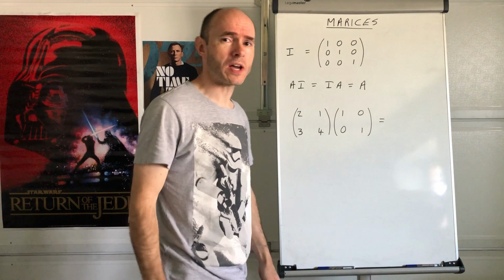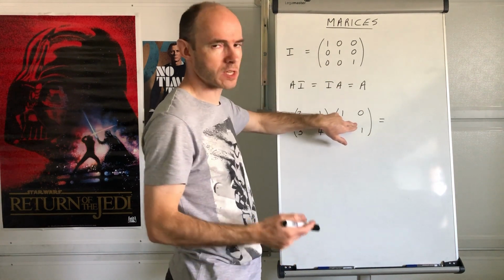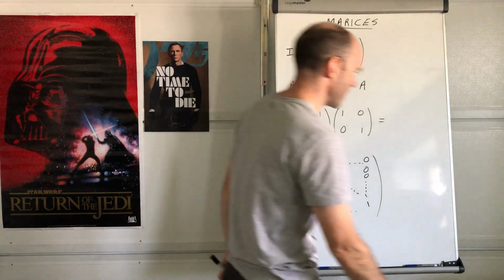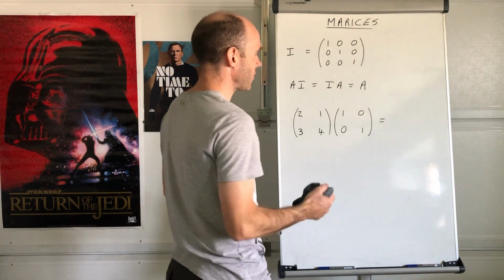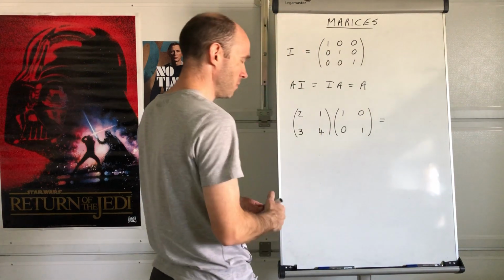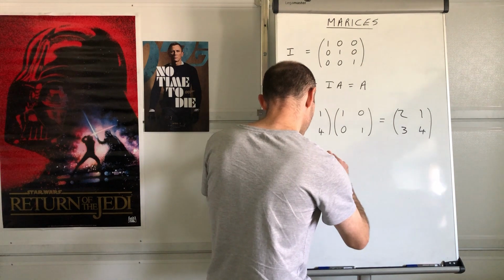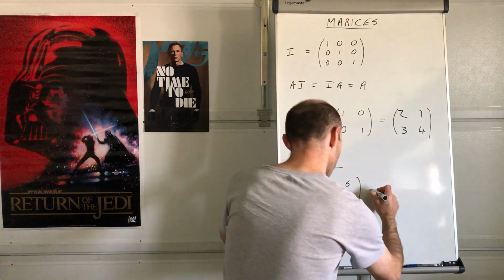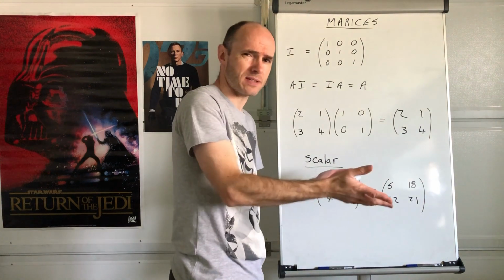Matrices - The Identity Matrix